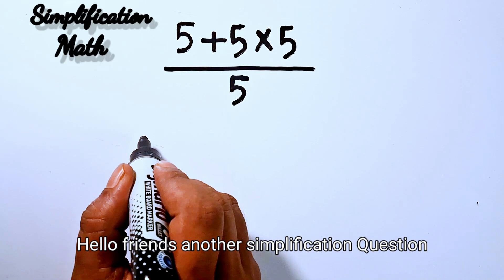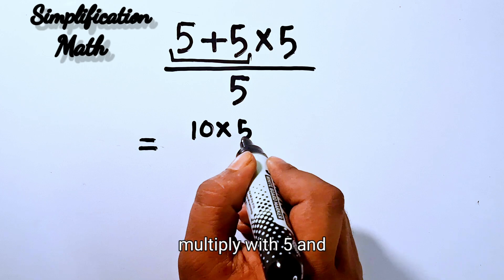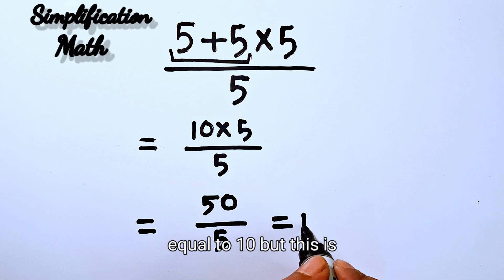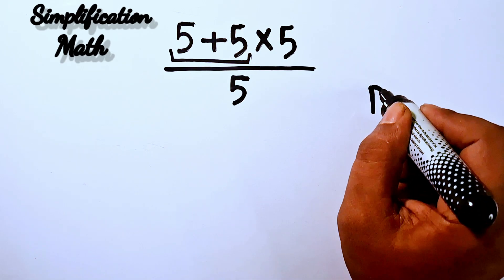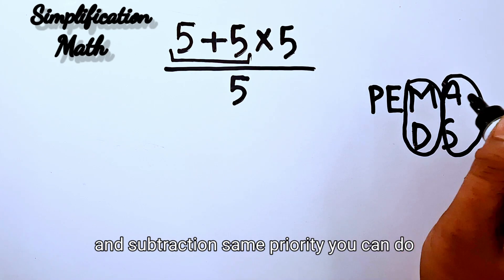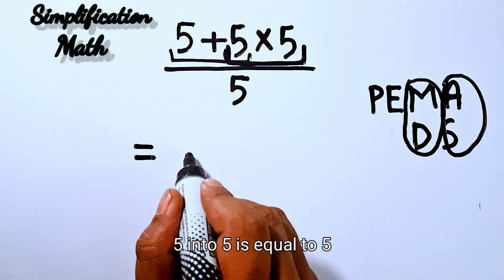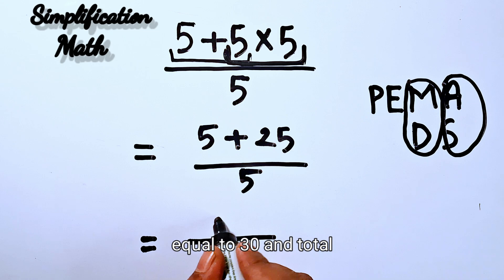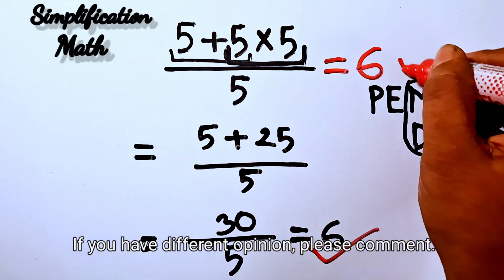Why This Simple Math Question Stumps So Many! 😱🤔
Simplify math expressions fast using BODMAS or PEMDAS! Learn the order of operations, easy arithmetic simplification tricks, and common math mistakes students make. This math tutorial for beginners will boost your problem-solving speed and confidence in exams.

Welcome to MathBrother, your trusted source for mastering math through clear, engaging, and practical lessons.

In this video, we break down brackets, exponents, division, multiplication, addition, and subtraction—showing exactly how they work together to solve math expressions correctly.

Most people get this simple question wrong — can you solve it before I do? 😎
Whether you’re preparing for school exams, aptitude tests, or just love math challenges, this video makes learning fun and easy.

🎯 Perfect for learners in:
🇧🇩 Bangladesh | 🇮🇳 India | 🇺🇸 USA | 🇬🇧 UK | 🇨🇦 Canada | 🇯🇵 Japan | 🇰🇷 South Korea | 🇩🇪 Germany | 🇦🇺 Australia | 🇧🇷 Brazil

📚 You’ll learn through fun examples like:
✅ Most people get this simple math question wrong
✅ Only 1% can solve this arithmetic puzzle
✅ This equation stumps everyone — can you solve it?
✅ This simple mistake fools millions
✅ This math problem looks easy… until you try it

🎯 Topics Covered:
-- Arithmetic Simplification
-- Order of Operations (BODMAS/PEMDAS)
-- Common Math Mistakes
-- Easy Math Tricks for Beginners